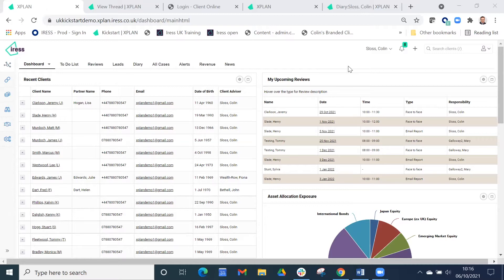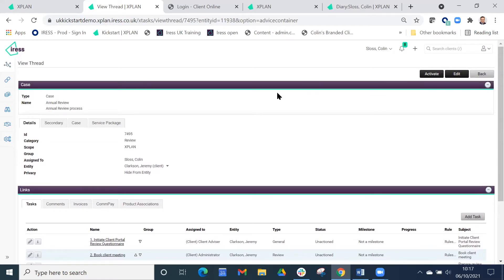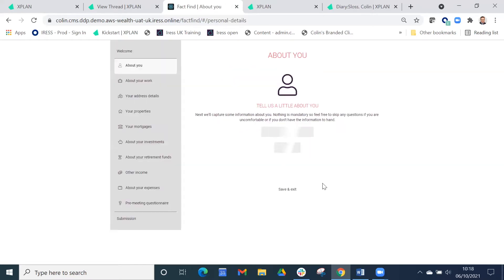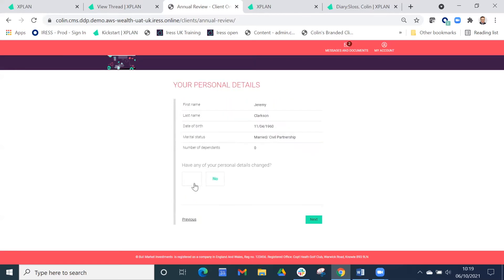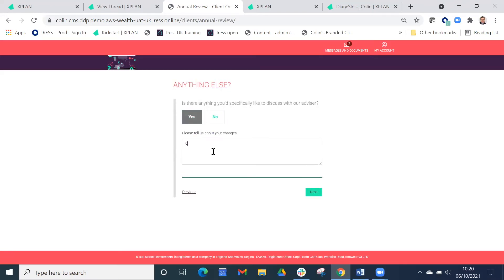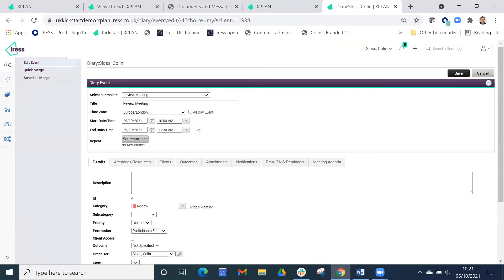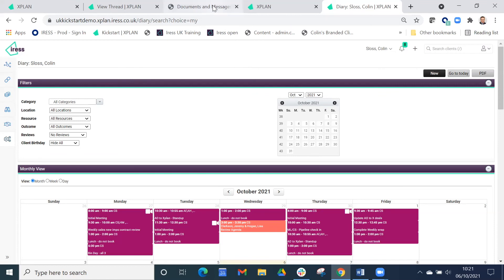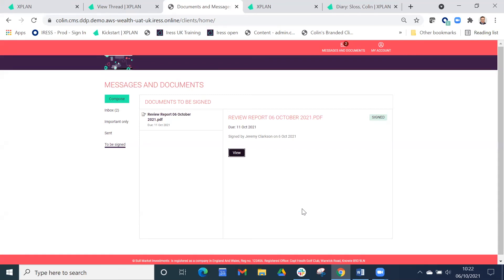Demo: automating the client review process with Xplan advice software from Iress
Run your client reviews from anywhere you want, as easy as you like, with Xplan. Start with intelligent workflows matched to how you work, pre-meeting questionnaires for your clients, open banking integrations that connect directly to client bank accounts, smart factfind processes, easy ways to arrange and meet your clients like diary alerts and a secure client portal that makes everything faster, easier and better connected.

This short demo video shows a client review for a fictitious client we’ve called Jeremy Clarkson. For the benefit of our lawyers, we’d like to point our Jeremy Clarkson is not the motoring journalist/farming icon with the same name. We’re pretty sure Xplan is top gear though.

It’s all possible with Xplan, financial advice software built for better performance.

to find out more.

The information provided is for general information purposes only and Iress disclaims all liability in respect of any reliance placed upon it. Iress does not warrant the accuracy of the information provided and does not accept liability for any errors or omissions. We reserve the right to change the information at any time, including, but not restricted to: products; services; prices; descriptions; and product or service specifications